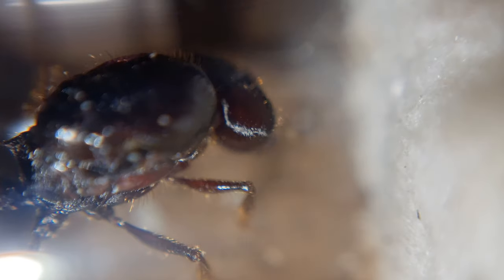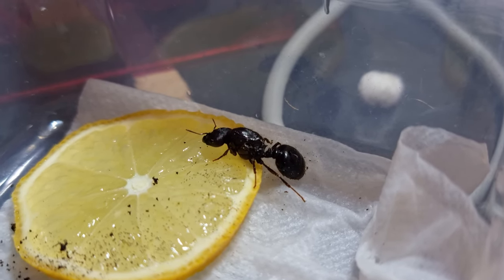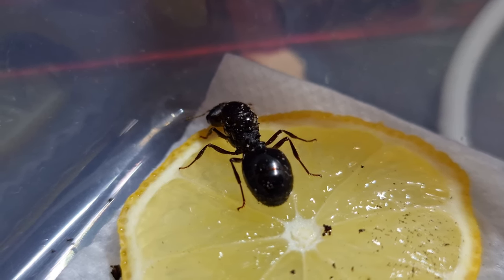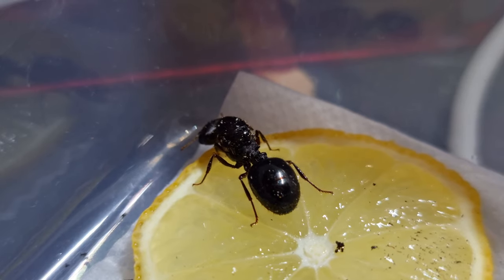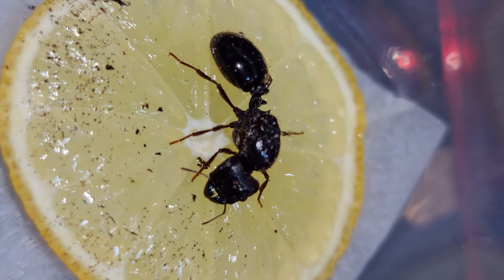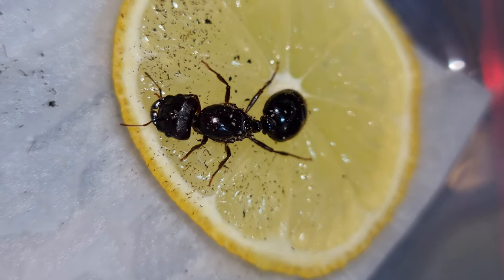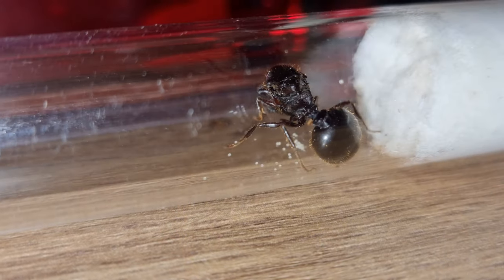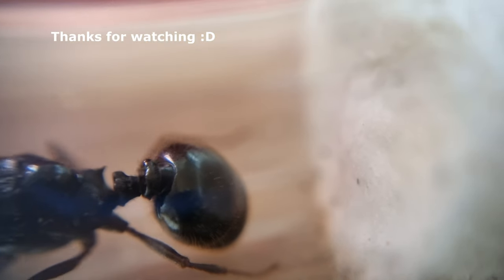Carebara Diversa Ep-1- Welcome !! + Mite Treatment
forgot to say her name in the video but really just wanted to share the mite treatment because it works.